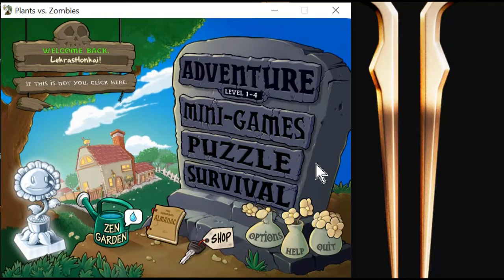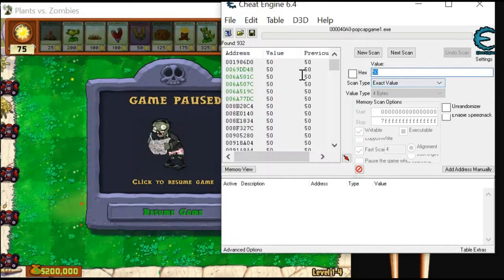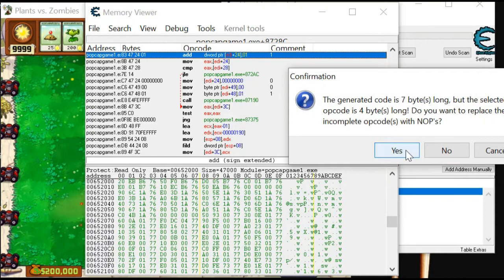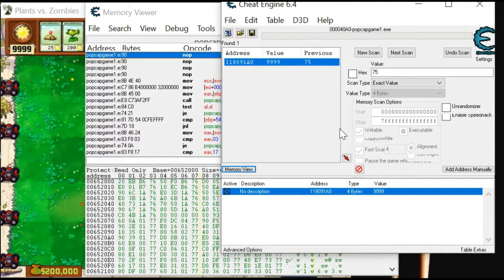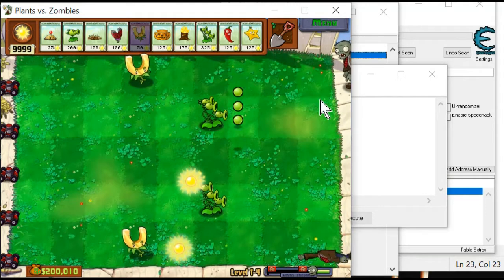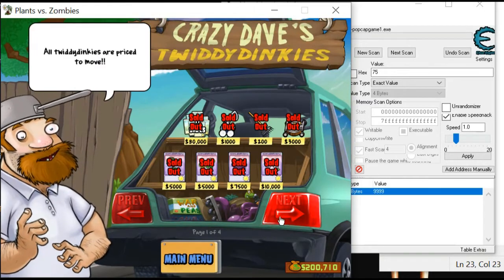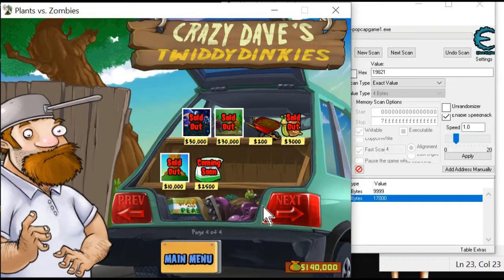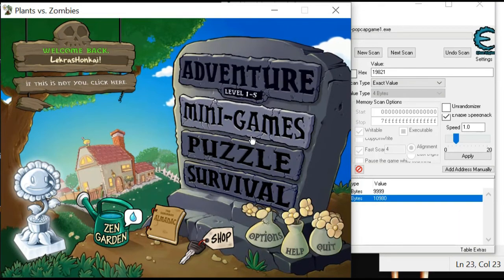How to hack Plants Vs Zombies with Cheat Engine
0048728c  =  no delay
0052fcf0  =  no die (it's different if you fight with dr.zomboss or gargantuar,
as well as being run over by a tractor and stolen by zombie-spider)

one hit-
[ENABLE]

//1 hit kill non-protected

0053130f:
sub edi,[esp]
nop
mov [esp+1c],eax

//1 hit kill protected

00531053:
jmp 0053105e
push 00
mov eax,ebp
sub ecx,[ebp+000000d0]

//1 hit kill screen door

00530CA1:
mov [esi+000000dc],eax

[DISABLE]
0053130f:
sub edi,[esp+20]
mov [esp+1c],eax

00531053:
je 0053105e
push 00
mov eax,ebp
mov ecx,[ebp+000000d0]

00530CA1:
sub [esi+000000dc],eax